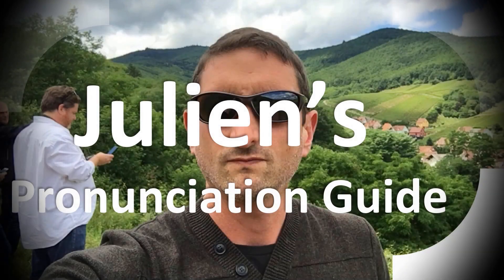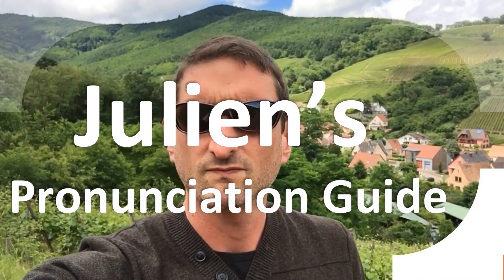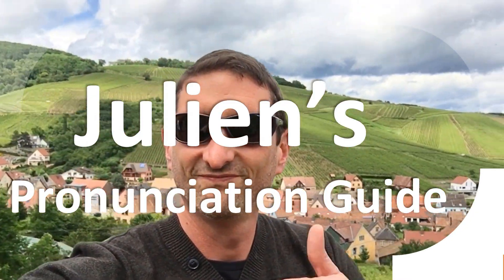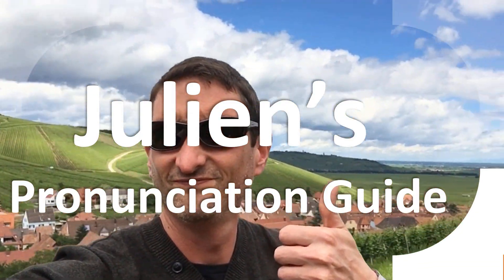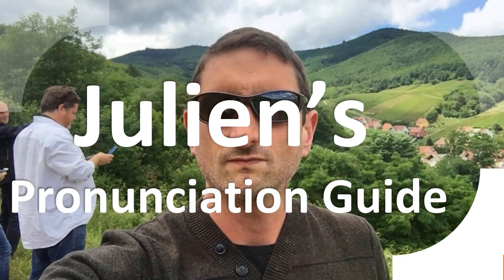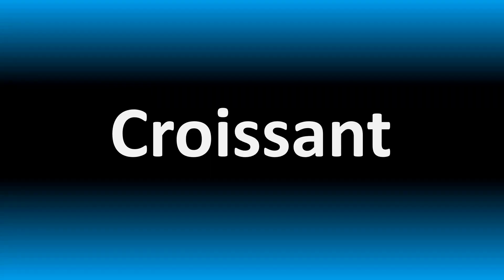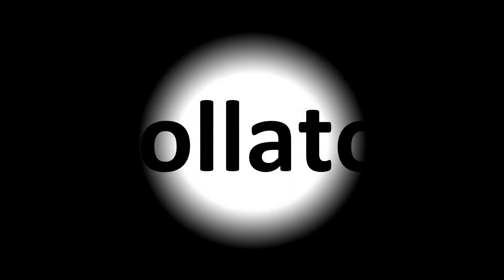How to Pronounce Rollator (correctly!)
Welcome! Here you will hear How to Pronounce Rollator (correctly!) i.e. the “correct” pronunciation.

You can skip the intro through the time stamps below:
00:00 - Pronunciation Intro
00:15 - How to Pronounce Rollator (correctly!)